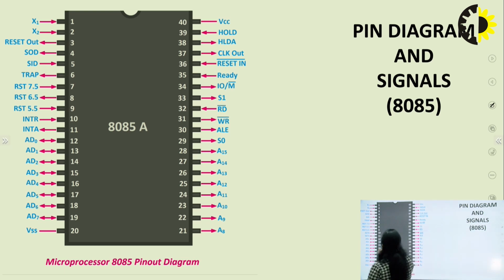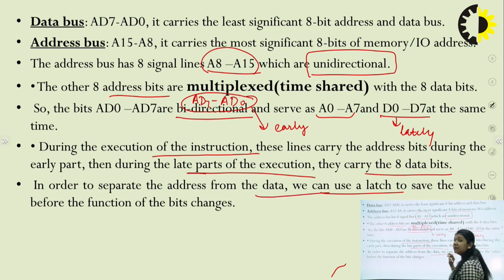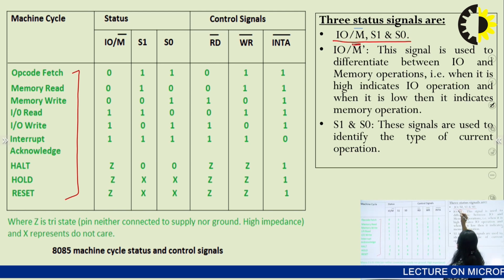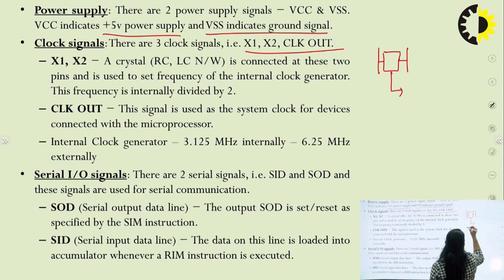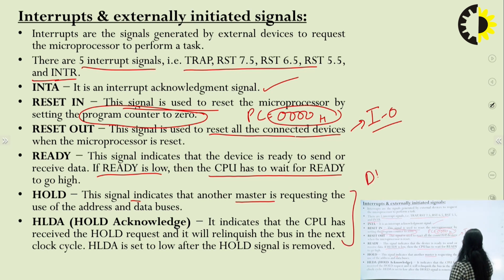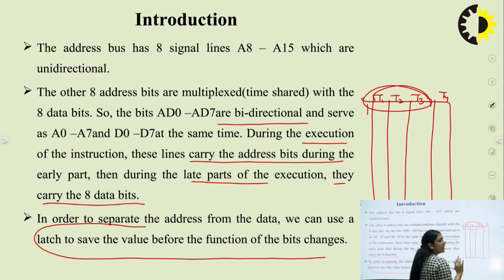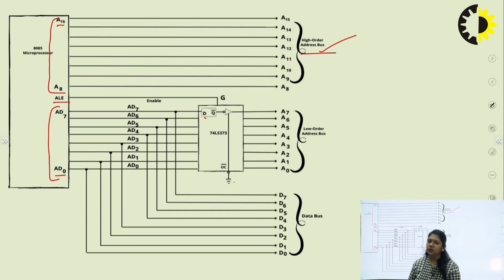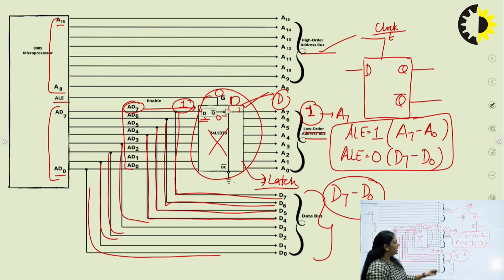''8085 Pin Diagram & Demultiplexing of Address bus'' MICROPROCESSOR & MICROCONTROLLER lecture 01 By